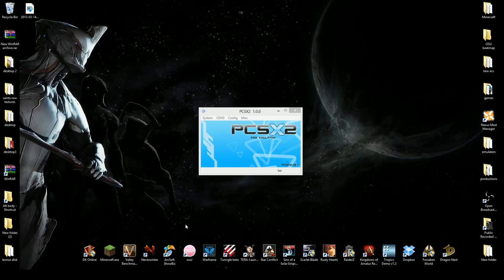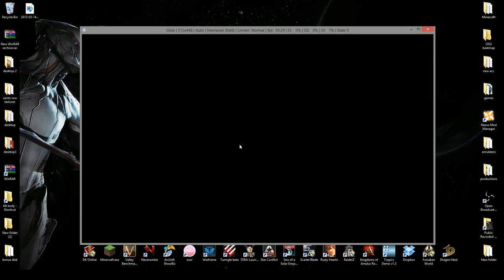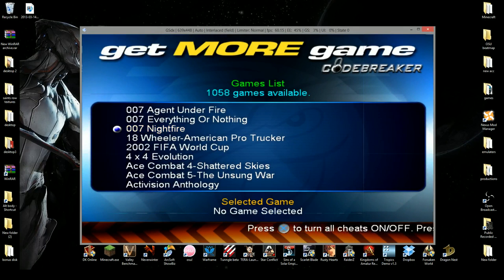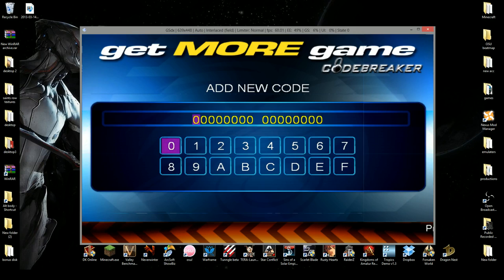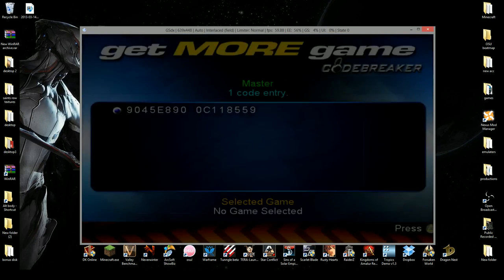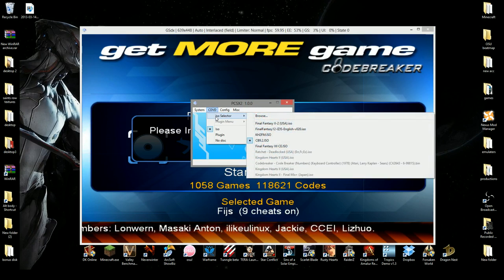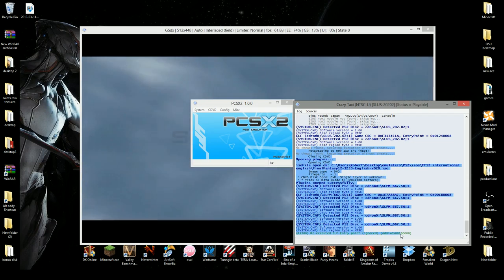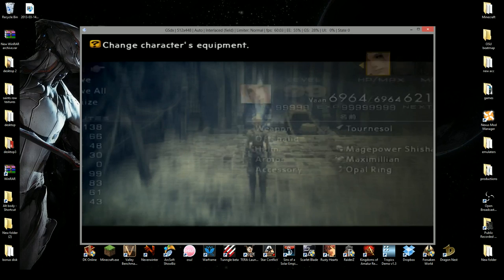How to use Code breaker on the psx2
this was made for a viewer that needed help with using the code beaker if anyone needs help with something or has a video suggestion just send me a messege